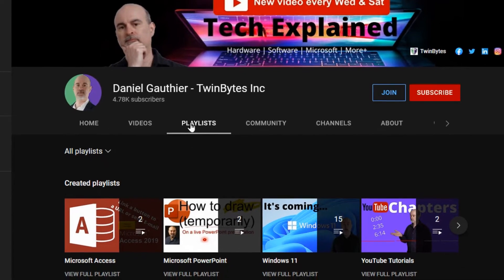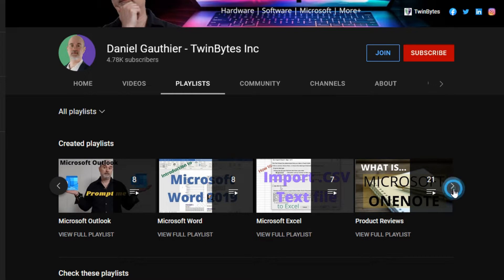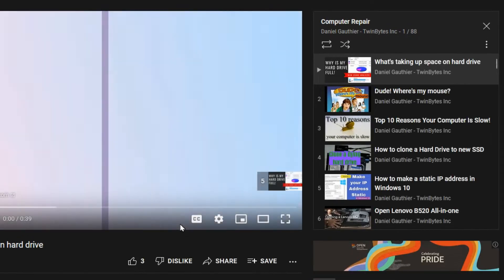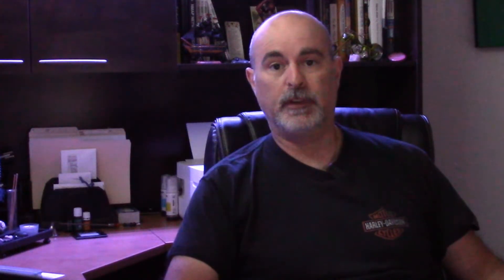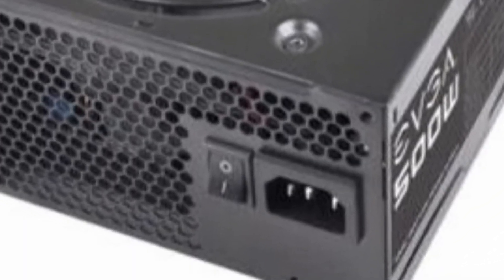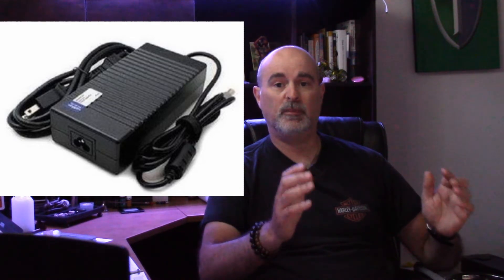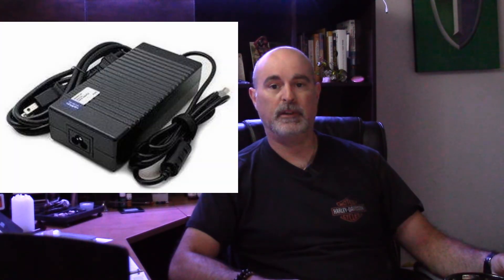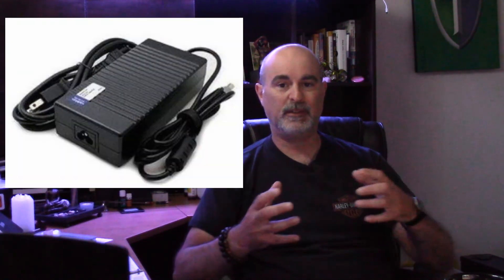How to Fix any computer problem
In this video, I boldly promise to help you fix "ALMOST" any computer problem.  There are so many different issues from hardware to software, internal to external.  However This should give you a good idea and a starting point to fix your issue.

CHAPTERS
0:00 Intro
0:38 Before you ask
1:06 The 4 main areas
1:36 Still works but issues
4:19 Turns on but blank screen
6:03 Error message booting up
7:29 Dead PC